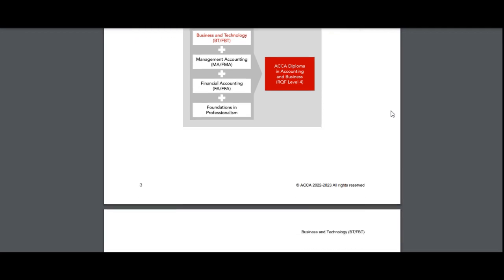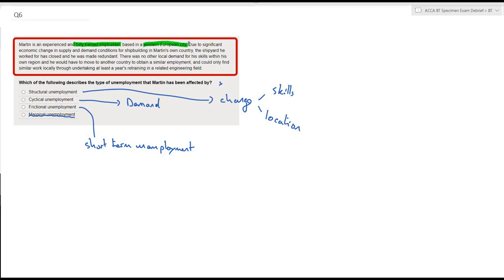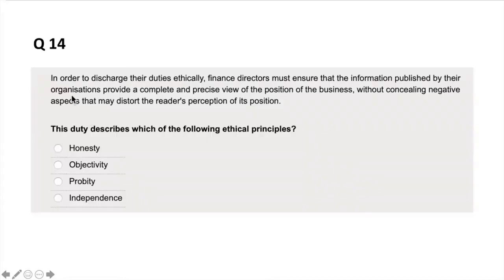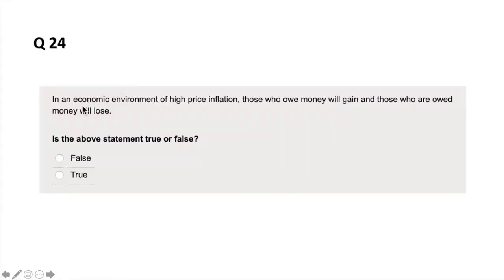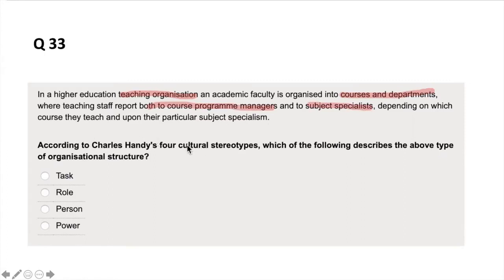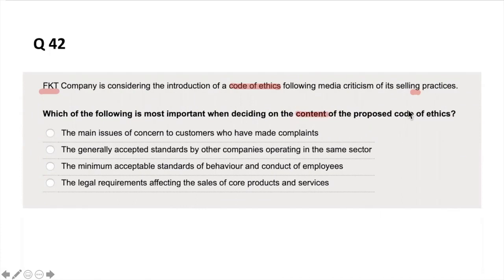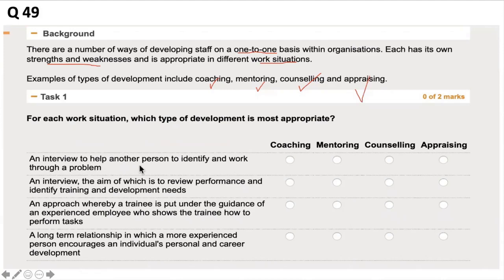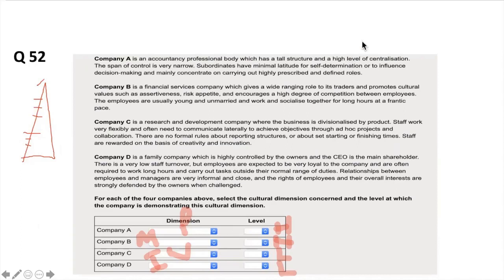Business and Technology Full Exam | ACCA_BT • ACCA_F1